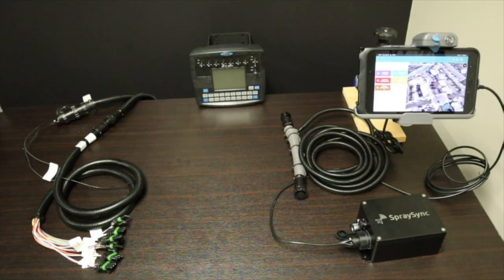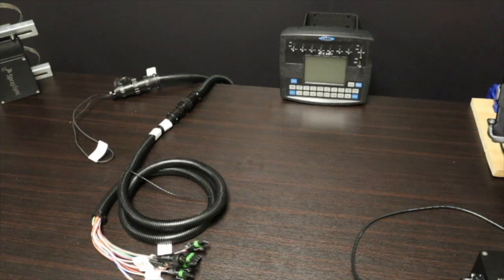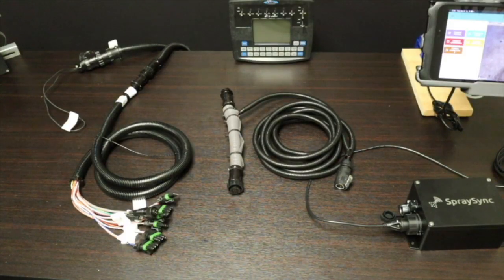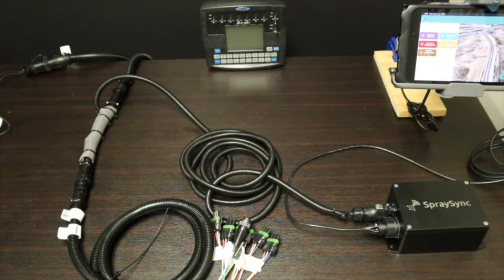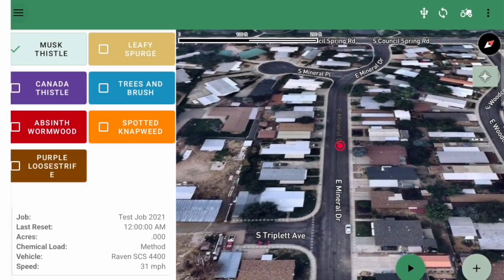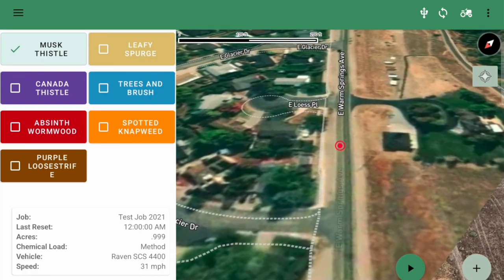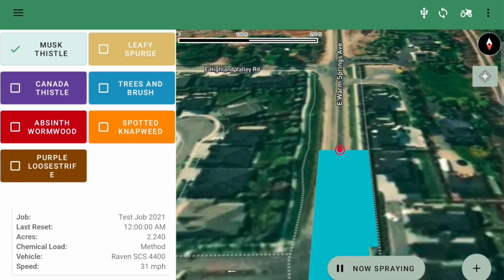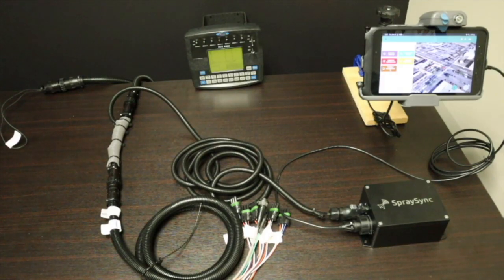SpraySync Raven 4400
Demonstration of SpraySync integration with a Raven SCS 4400 sprayer console.